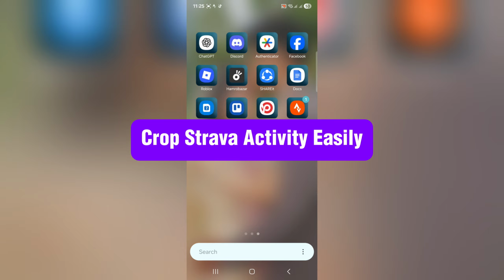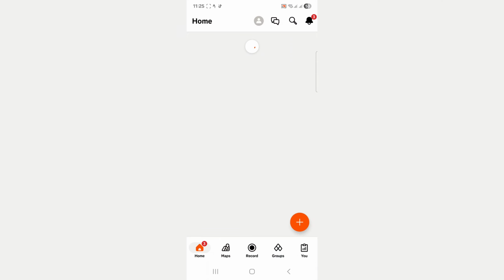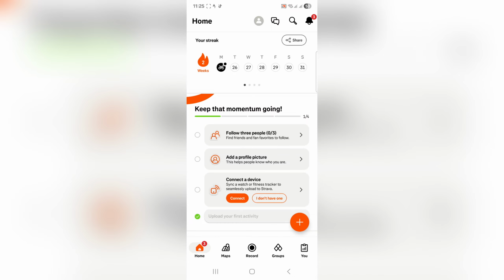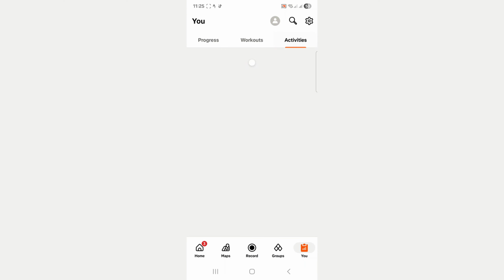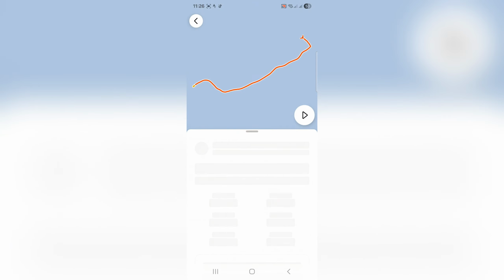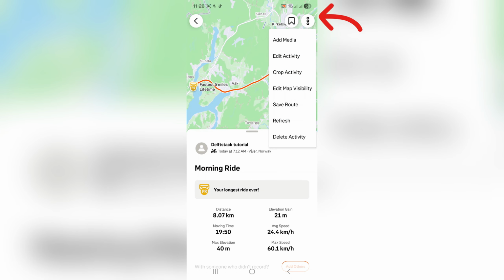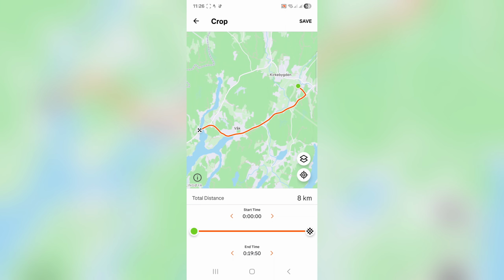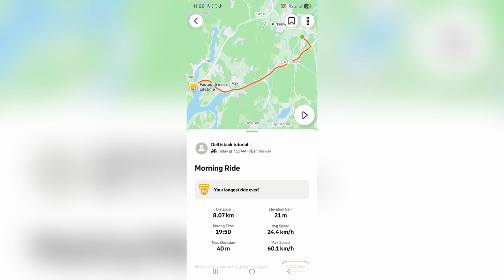How to Crop a Strava Activity | Edit Start & End Points (Step-by-Step)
In this DelftStack tutorial, we'll learn how to crop a Strava activity. This helps you remove unwanted parts of your recorded workout by adjusting the start and end points directly inside Strava.

🔹 What You'll Learn in This Video:

✅ Open Strava and go to your activities
✅ Select an activity to edit
✅ Access the three-dot menu
✅ Use "Crop Activity" option
✅ Adjust start and end points with sliders
✅ Save and apply cropped activity

📌 Timestamps

⏱ 00:00 - Introduction
⏱ 00:10 - Open Strava & Go to You Profile
⏱ 00:18 - Open Activities List
⏱ 00:28 - Select Activity to Crop
⏱ 00:40 - Open Three-Dot Menu & Choose Crop
⏱ 00:52 - Adjust Start & End Sliders

Cropping a Strava activity lets you remove incorrect or unnecessary parts of your workout, such as accidental starts or stops. This helps keep your activity data clean and accurate for better tracking.